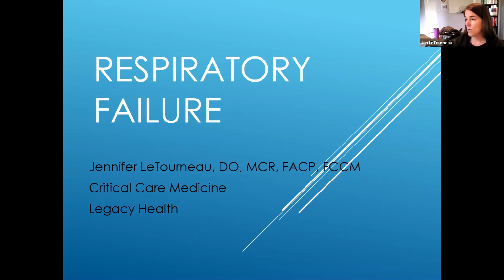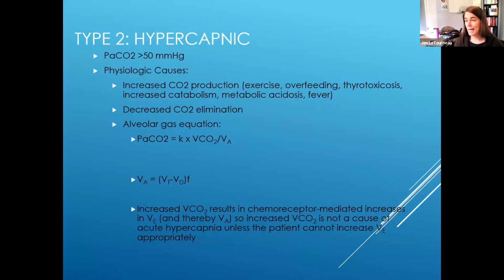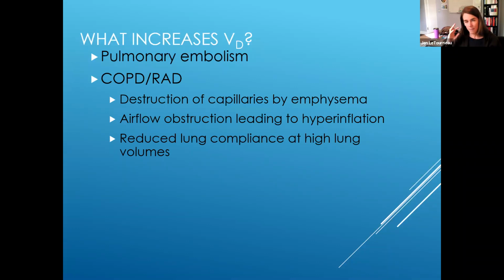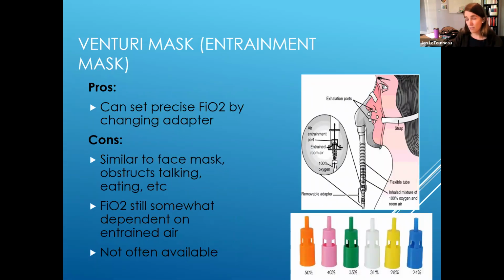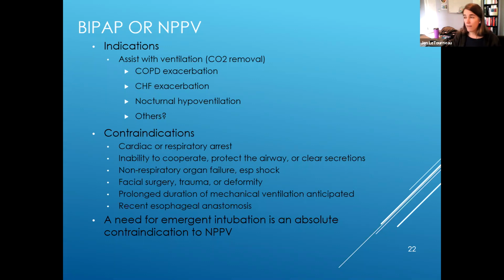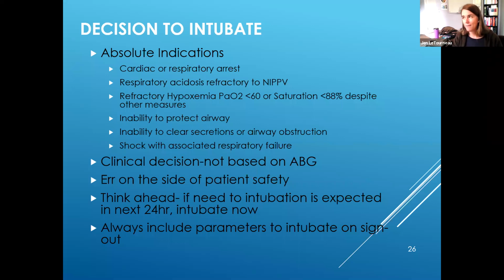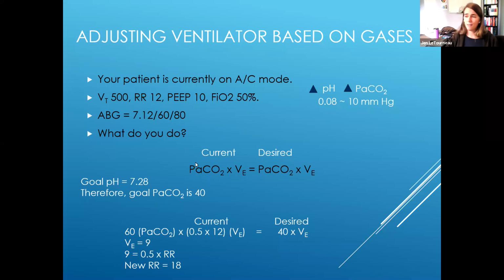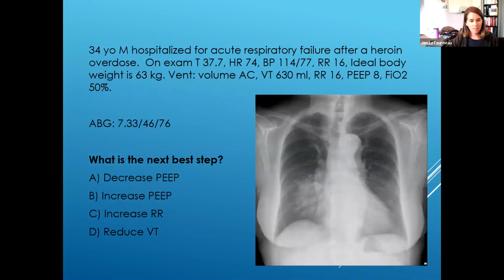Virtual AHD: Respiratory failure. Dr Jennifer LeTourneau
Academic Half Day:  Discussion based lecture reviewing respiratory failure. 6/30/2020